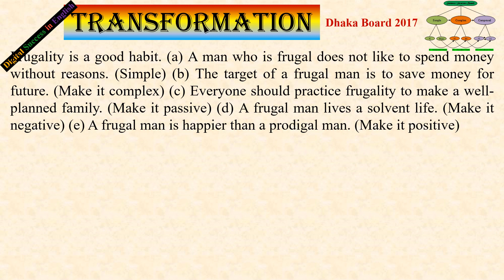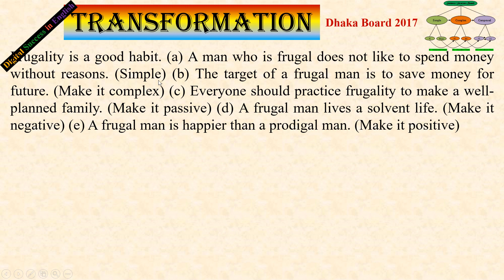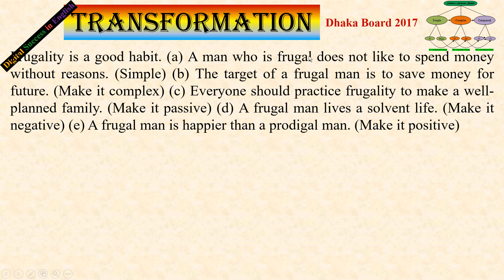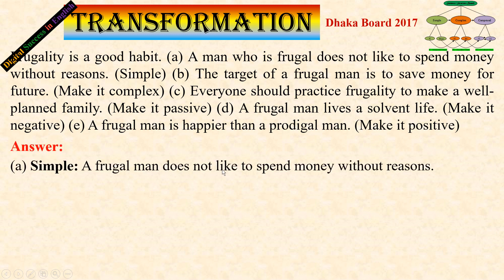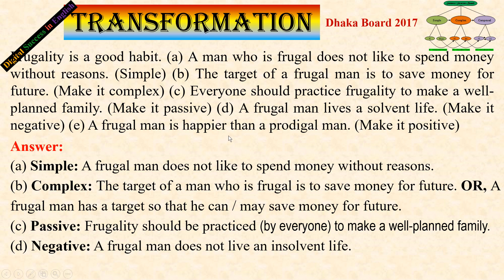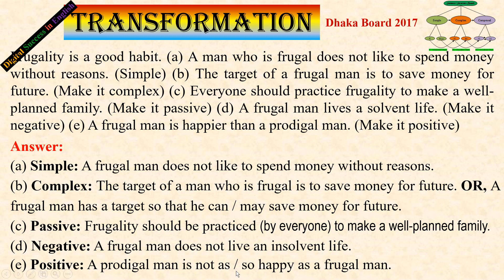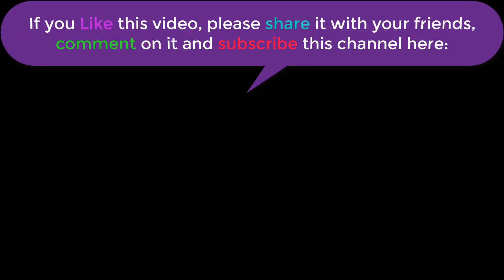Transformation Dhaka Board 2017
This tutorial shows "HSC Transformation Dhaka Board 2017 with Solution" for HSC, Admission and Job-Seeker (বাংলায়)".